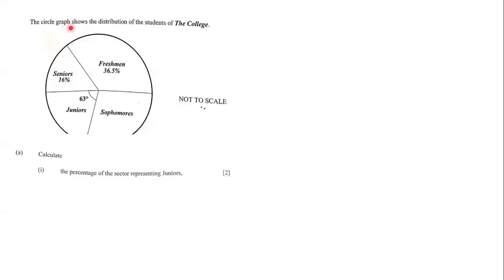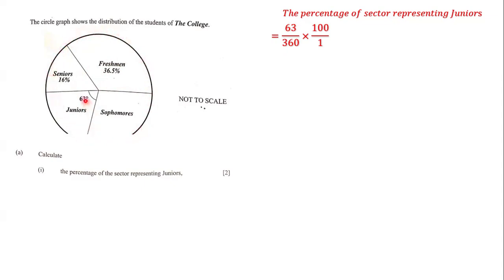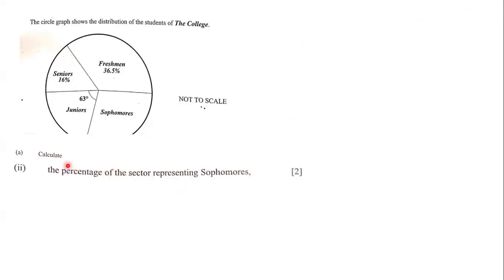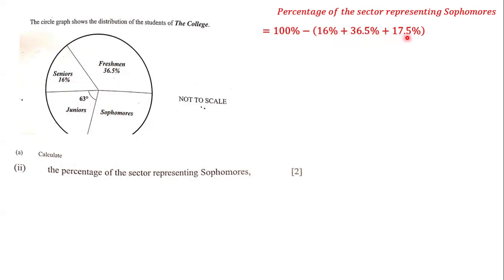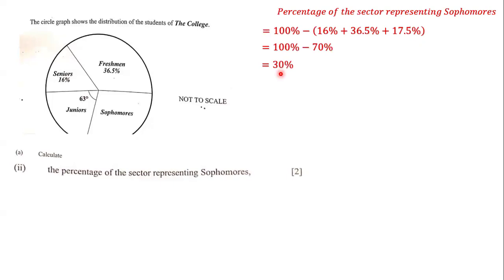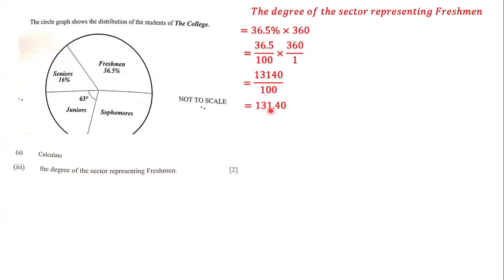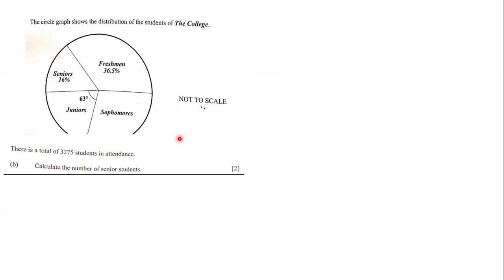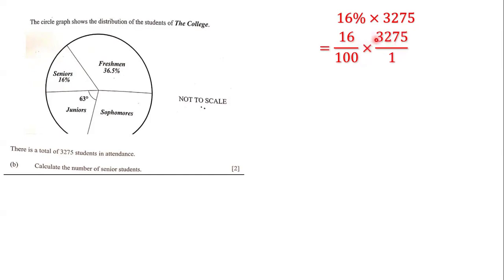Pie Charts (4)